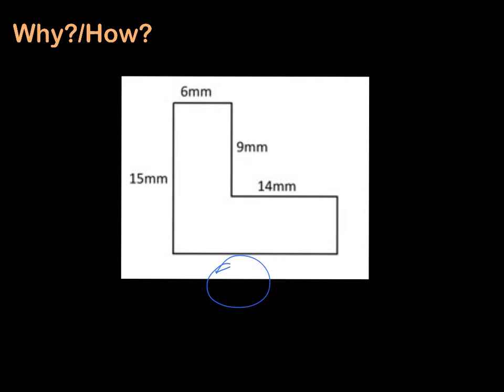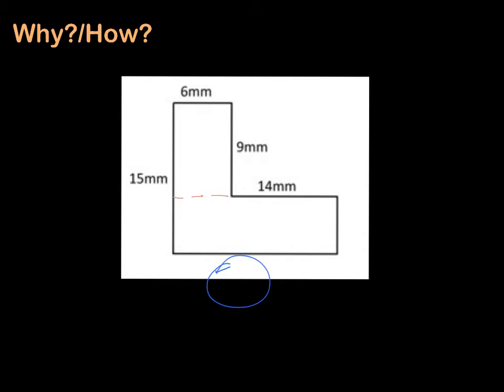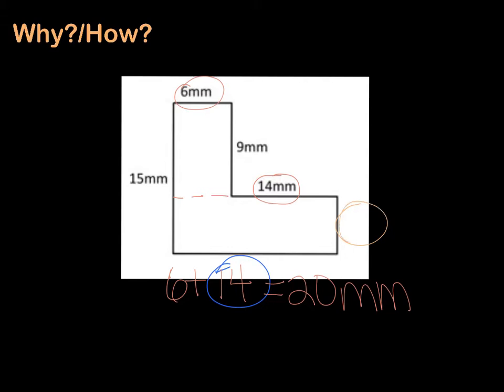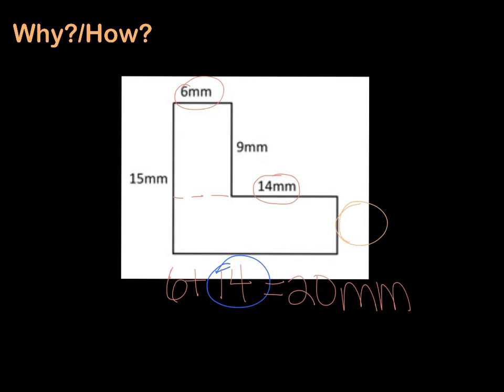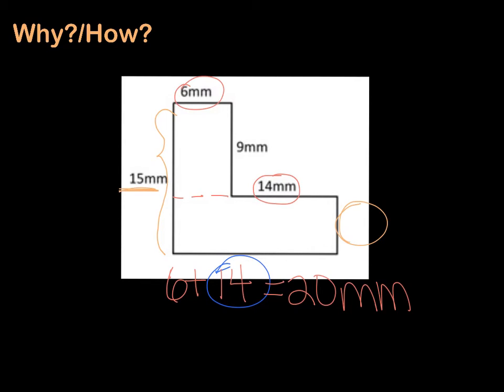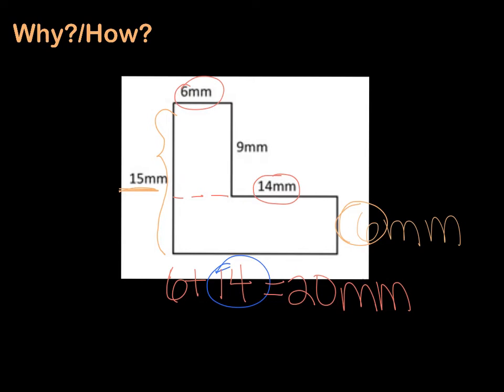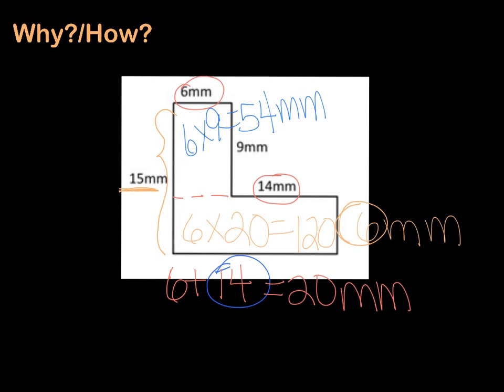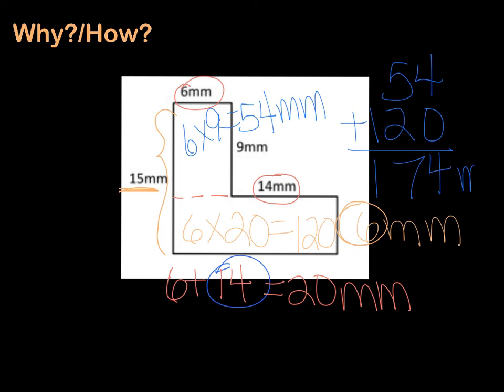L04 11 Area Models for Rectangles and Rectinlinear Figures